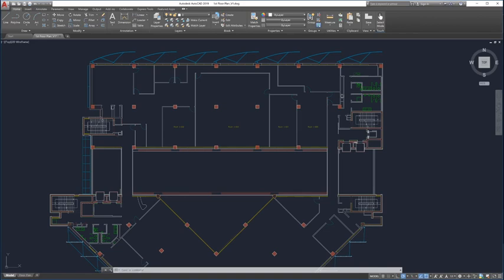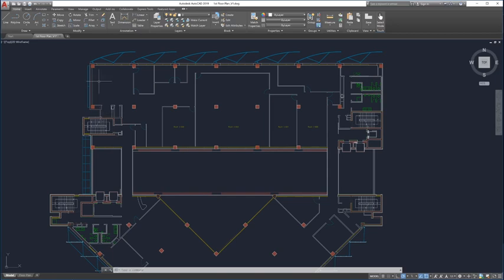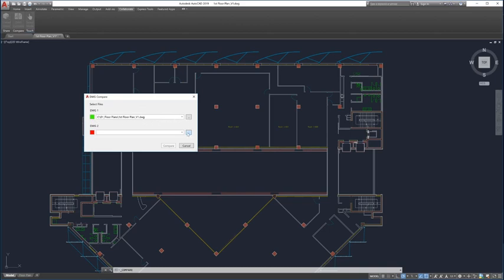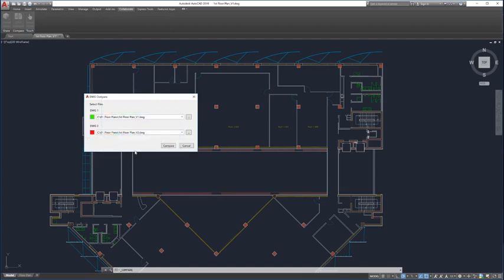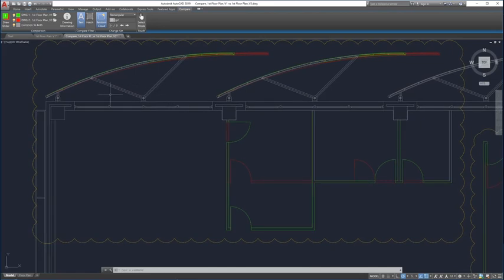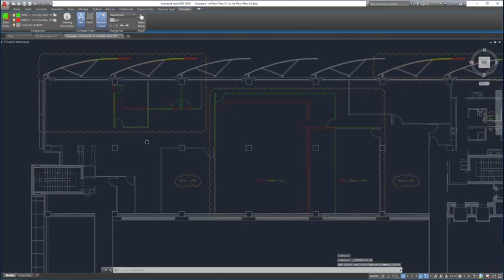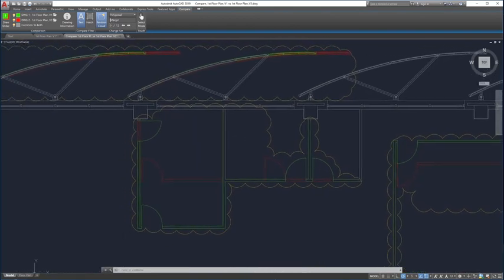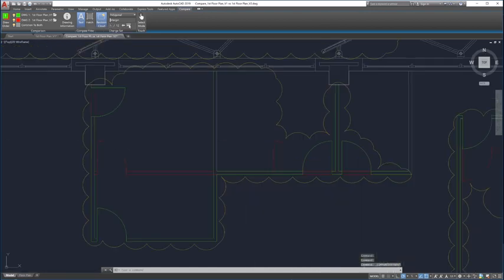DWG bestanden vergelijken in AutoCAD LT 2019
Met deze handige nieuwe functie in AutoCAD LT kunt u DWG bestanden met elkaar vergelijken en documenteren.